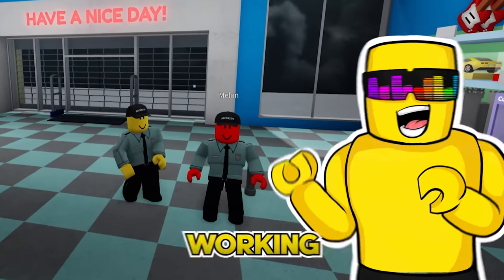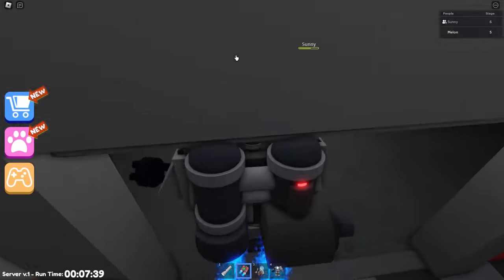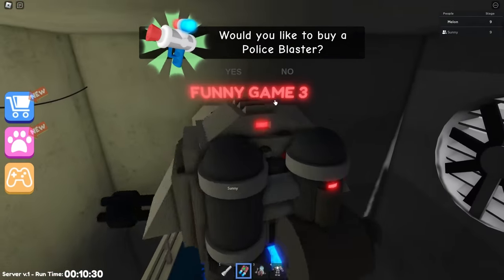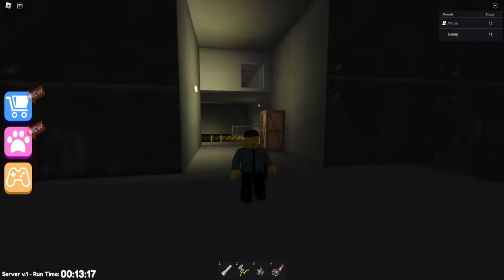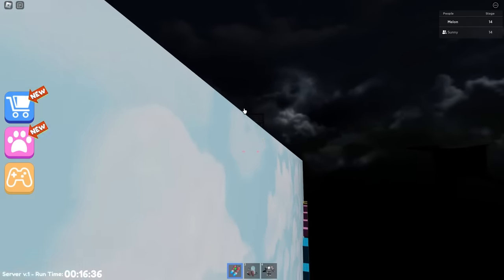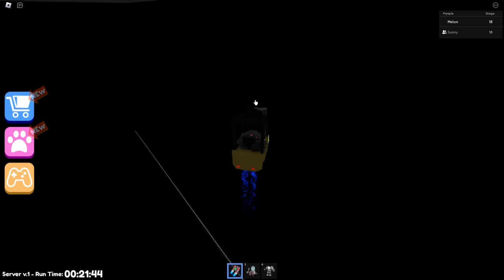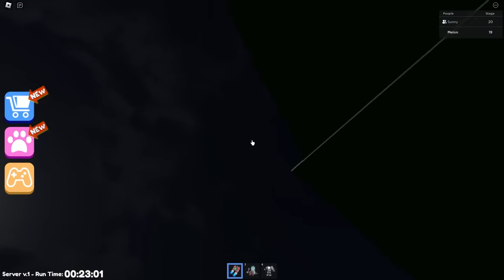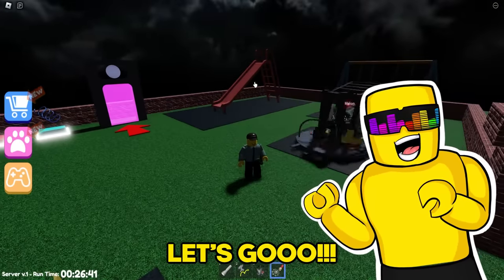MR. FUNNY vs SPIDERMAN & IRON MAN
MR. FUNNY vs SPIDERMAN & IRON MAN Roblox Escape Obby
Today Sunny and Melon become spider man and iron man to defeat Mr. Funny dummy. With their new powers they can move around the map more easily and even get into crazy glitched spots! Who will escape the toy shop first?